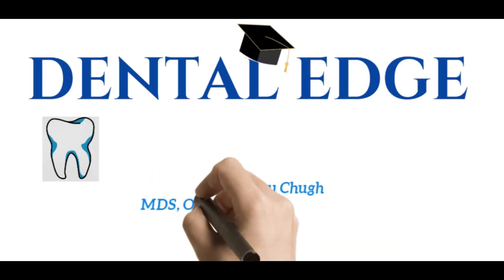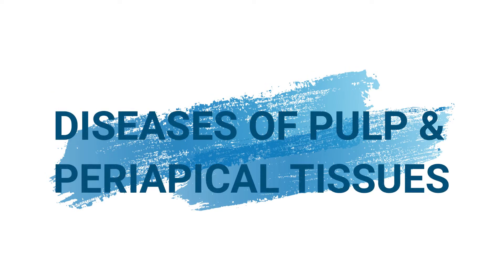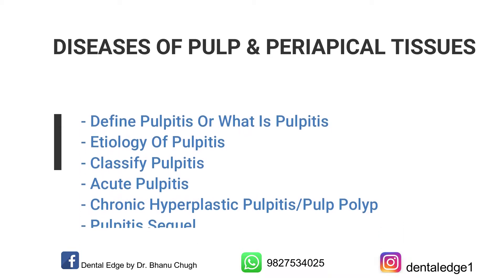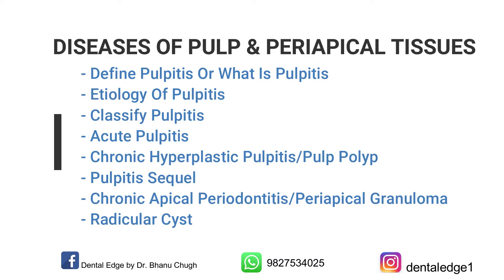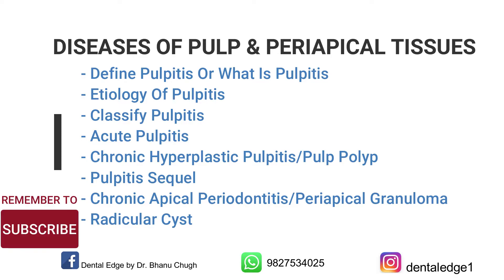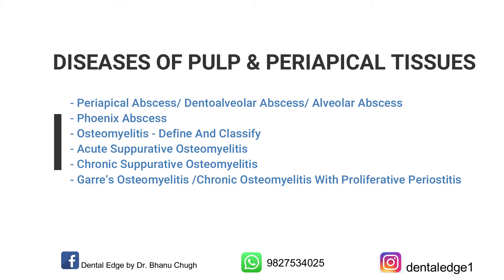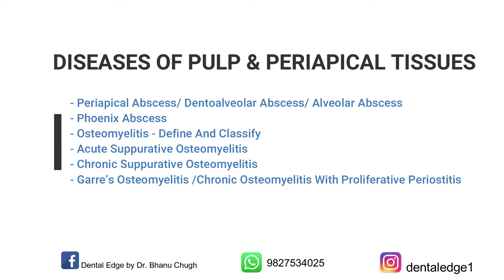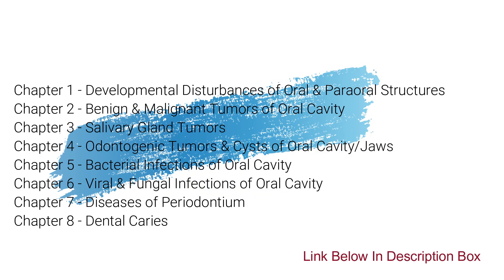ORAL PATHOLOGY I IMPORTANT TOPICS CHAPTERWISE I EXAM SERIES-9 DISEASES OF PULP & PERIAPICAL TISSUES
Oral Pathology - In this video series I will be sharing oral pathology important questions chapter wise for exams. This video includes important topics from "Diseases of Pulp & Periapical Tissues"

ORAL PATHOLOGY I IMPORTANT TOPICS CHAPTER WISE I EXAM SERIES-5 I BACTERIAL INFECTIONS OF ORAL CAVITY